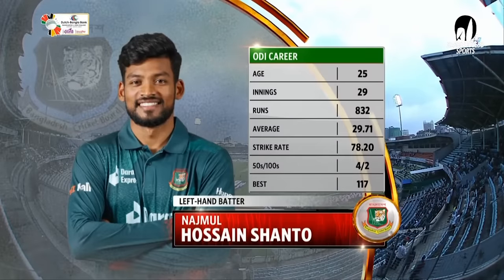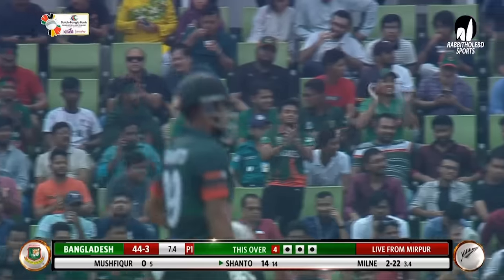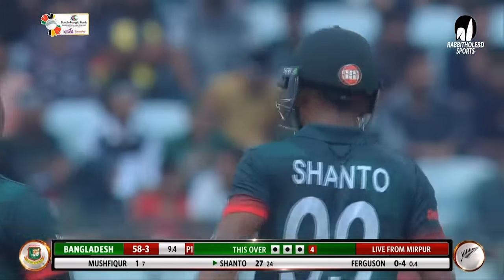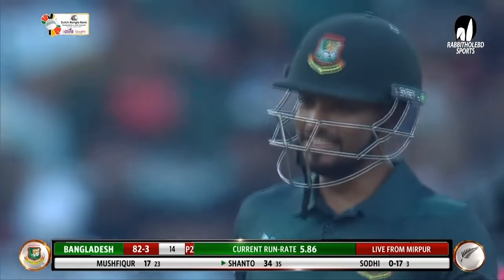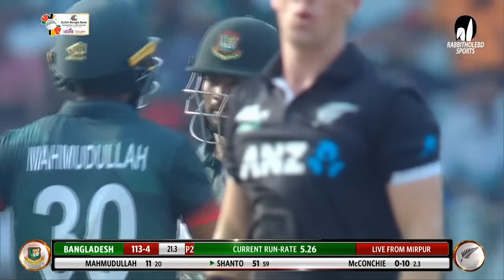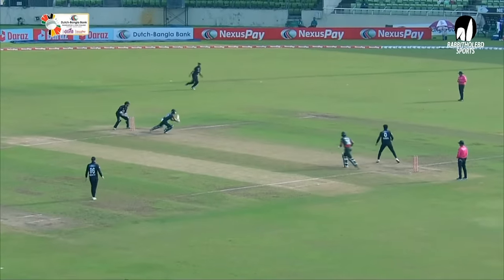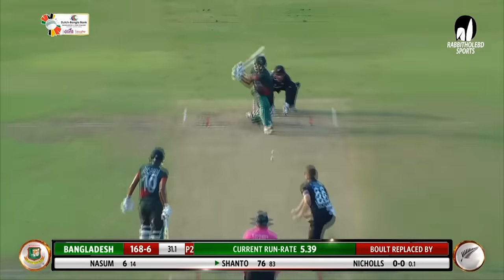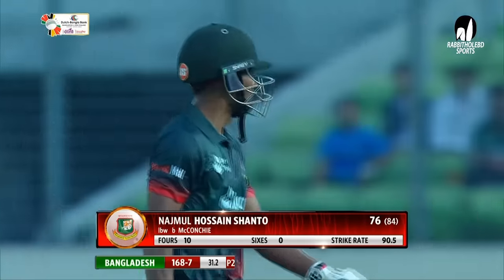Najmul Hossain Shanto's 76 Runs Against New Zealand | 3rd ODI | New Zealand tour of Bangladesh 2023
Series: New Zealand tour of Bangladesh 2023
2 Tests , 3 ODIs . Sep 21 - Dec 10